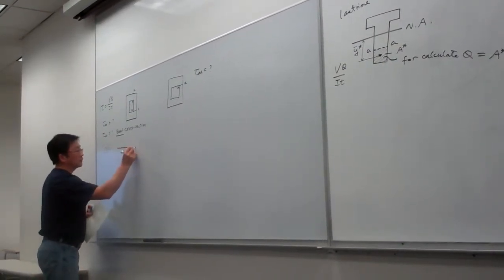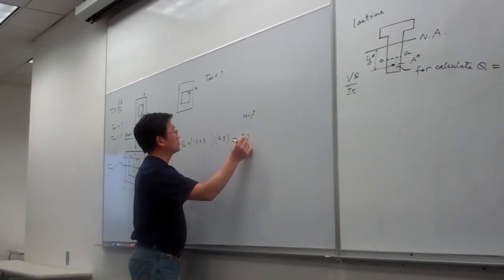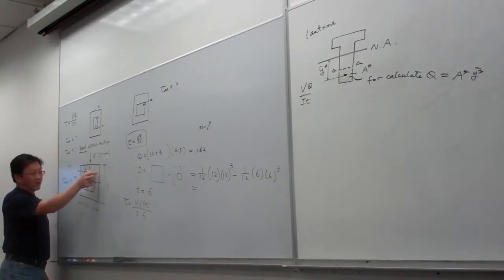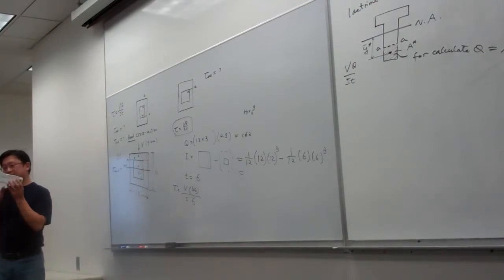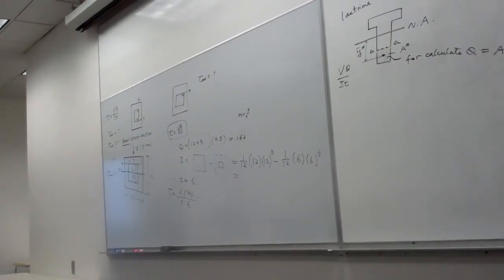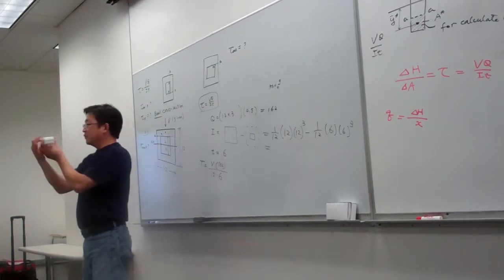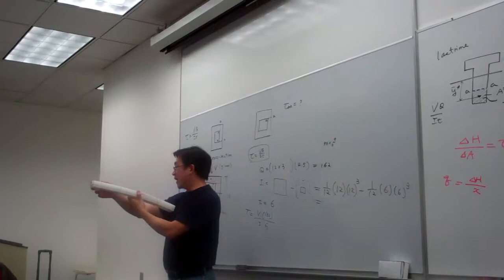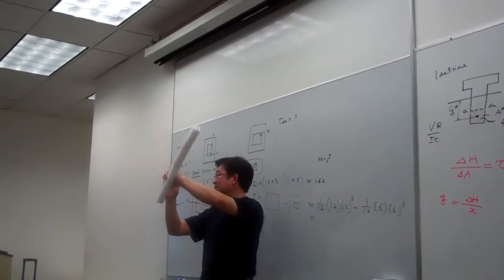Ch6 32 Shearing stress in box beams contd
This is a series of 4 videos for how to determine the shearing stress in beams of boxed cross-sections (II).